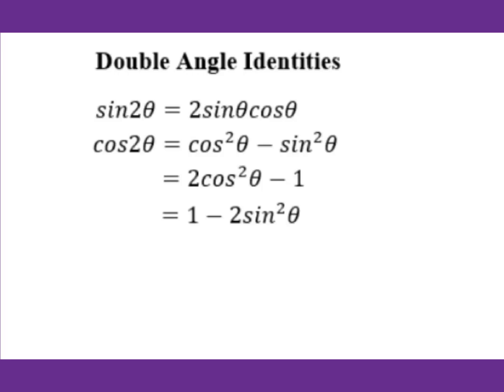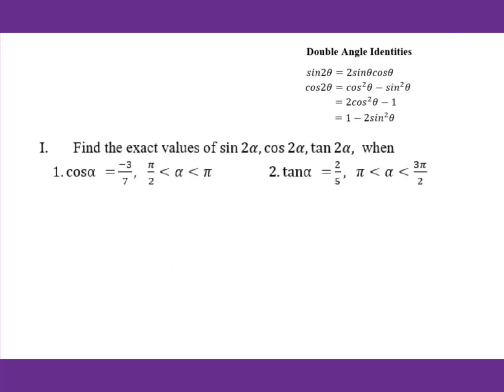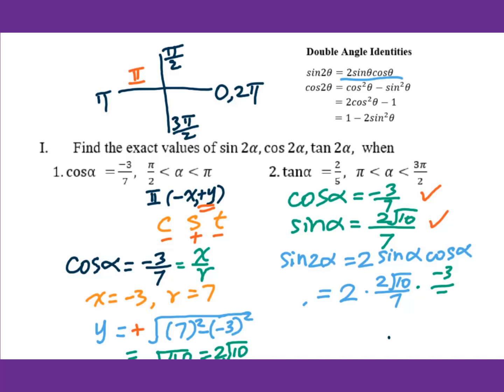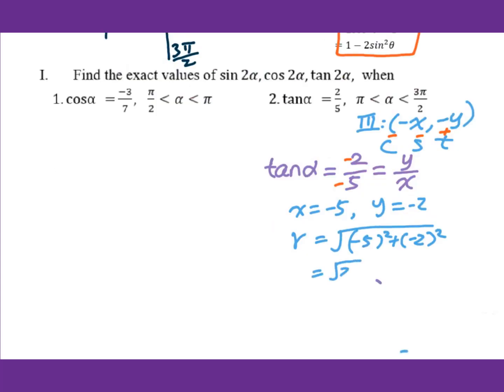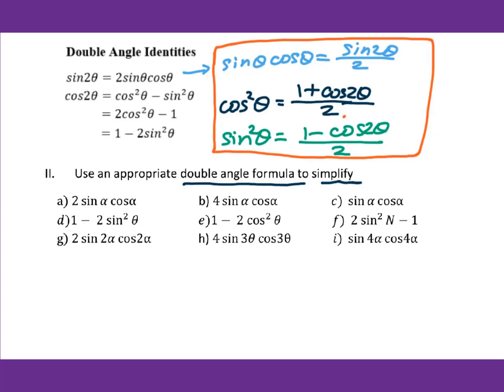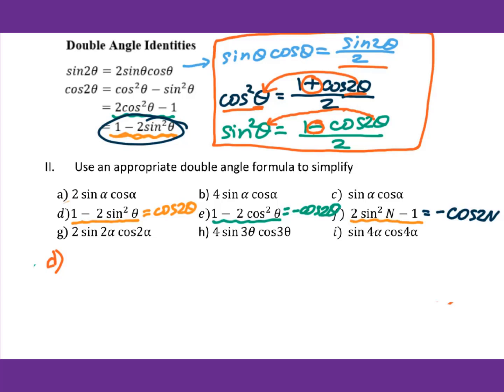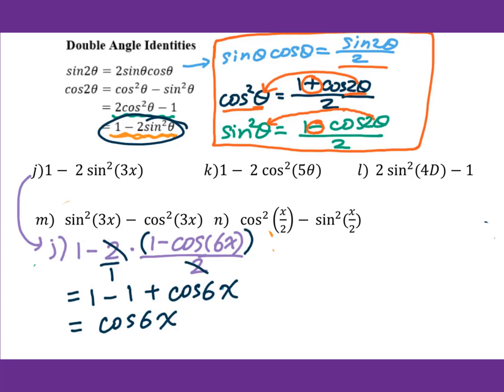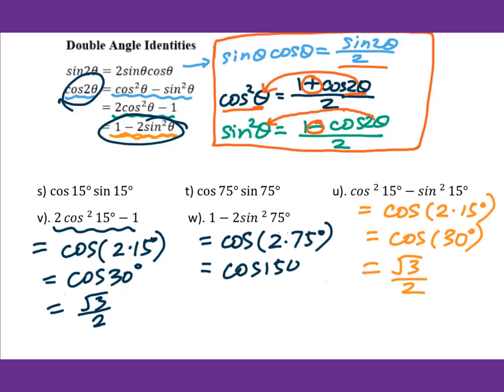5.3(5) Use Double Angle Identities to Evaluate Trig Functions